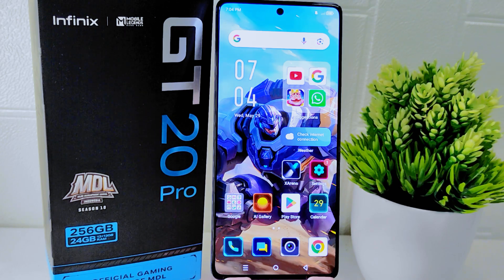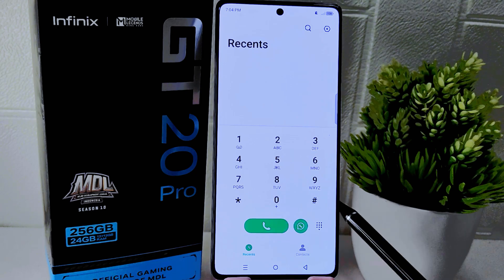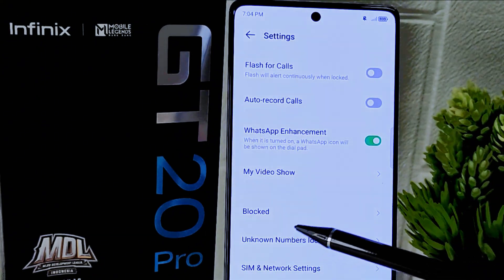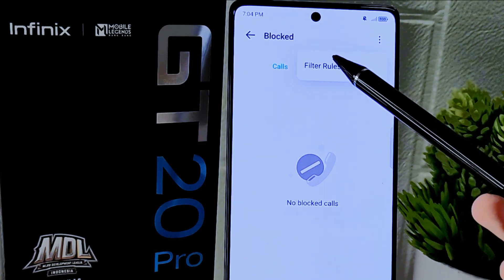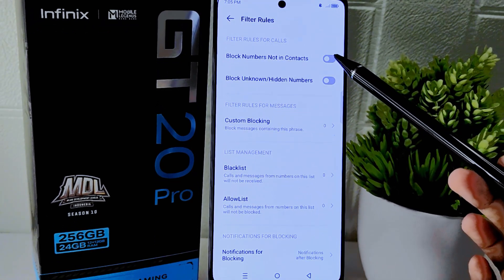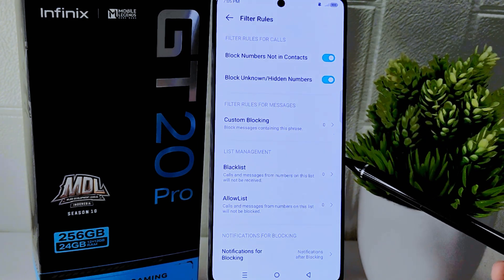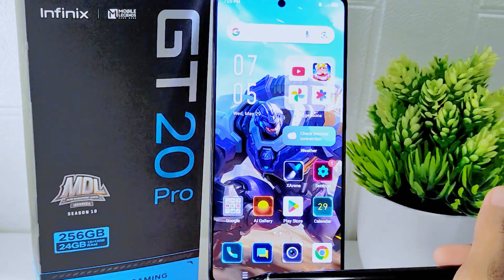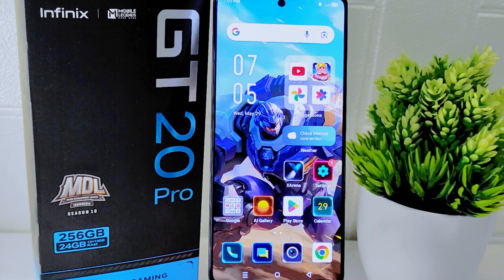How To Block Unknown Numbers On Infinix Gt 20 Pro 5G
This tutorial deals with search:

how to block unknown numbers
infinix gt 20 pro 5g
how to block unknown numbers on infinix
how to block unknown numbers infinix gt 20 pro 5g
block unknown numbers infinix gt 20 pro 5g
how to block unknown numbers in infinix.